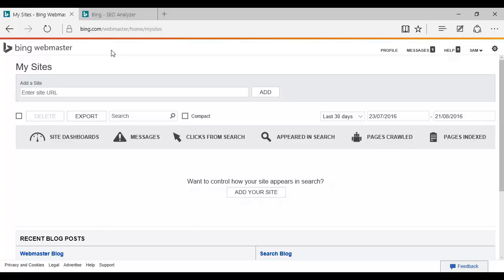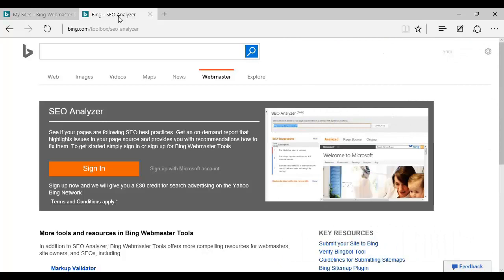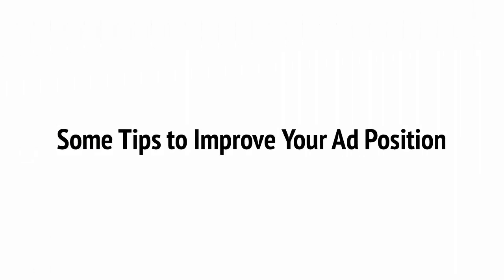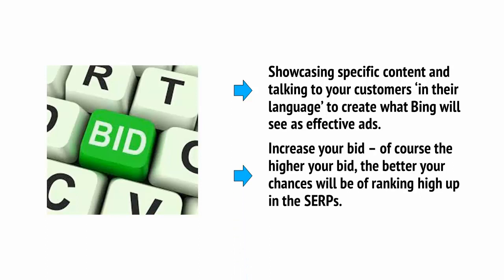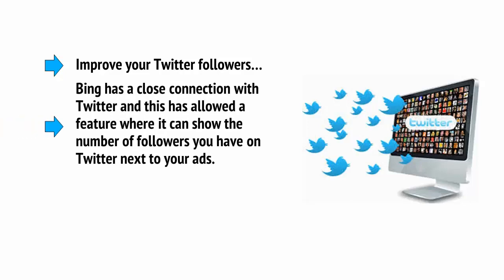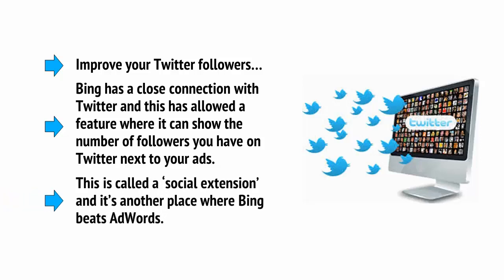TIPS and TECHNIQUES for Bing Ads Explained | Digital Bunny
Bing Ads is Microsoft’s version of Google AdWords. In the same way that Google AdWords allows you to run ads on the Google search network and Google’s partner networks, Bing Ads allows you to run ads on both the Bing search network and it’s partner networks (Yahoo and AOL—yes, people still use these).

Like AdWords text and shopping ads, Bing Ads display at top, bottom or side of the search engine results page (SERP):

Interestingly, while AdWords did away with the sidebar ads on their SERPs last year, Bing still offers them for desktop searches. Other than that, however, the basic format is almost identical.

The basic mechanics of advertising on AdWords and Bing are virtually identical, too. You bid on specific keywords that you think Bing users will use and then, when a user conducts a search that matches your keywords (“dji drones” in the screenshot above), Bing compares the bids and ad quality of the competing businesses and decides which ads will show up in which order on the SERP.

In fact, Bing and AdWords are so similar that Bing has an option to directly sync all of your AdWords campaigns to Bing. You can import them once or do all of your work in AdWords and let Bing update your Bing Ads campaigns to match on a daily, weekly or monthly basis.